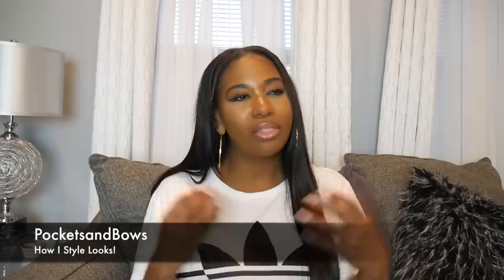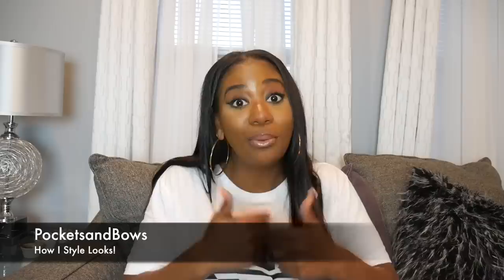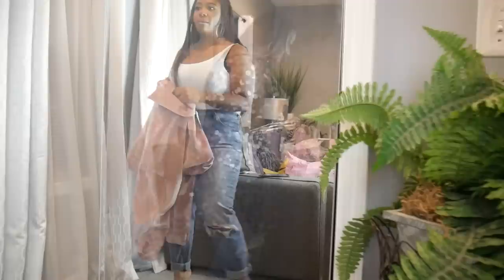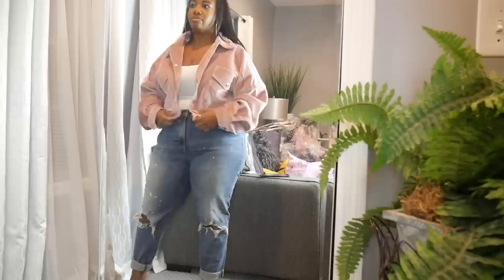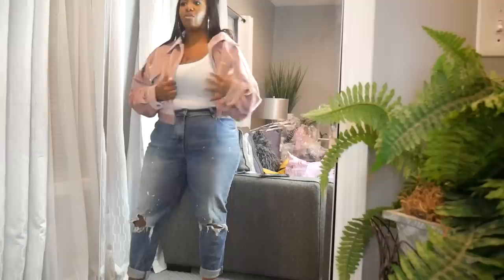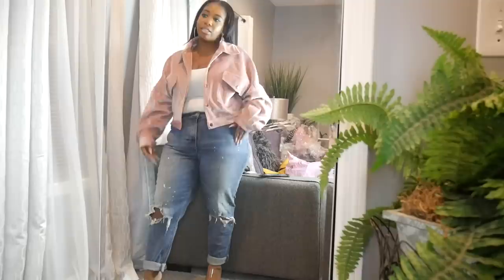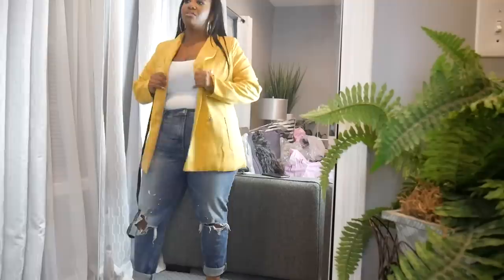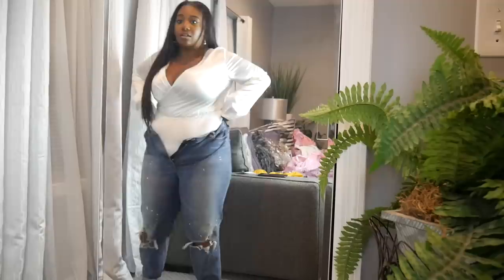How I Put Together Outfits using the HP Sprocket! Ft. PLT | PocketsandBows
Hey guys! I partnered with HP to show you how I go through the process of putting together my outfits! Since I'm currently organizing my closet, I'm also going to use the Sprocket to take pictures of my shoes and put them on the boxes, Joan Clayton Style!

HP Sprocket

Sequin Shirt Dress SOLD OUT

Tshirt with Tulle Sleeves

Pink Corduroy Jacket
(also available in plus size

Mustard Blazer
(Also available in Camel

Metallica Tshirt

Sequin Flare Pants
(Also available in pink/gold

Lilac Satin Dress
(Also available in black

White Satin Bodysuit
(Also in Rose

Jeans I'm wearing